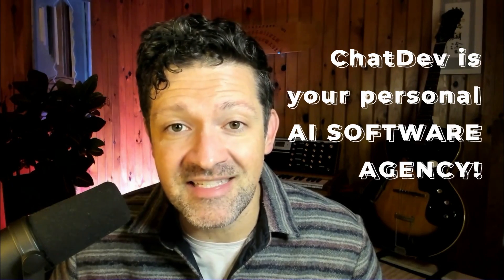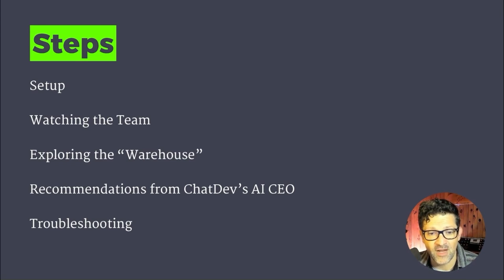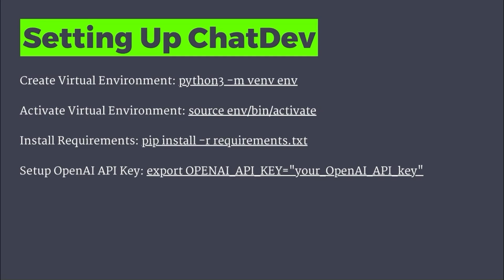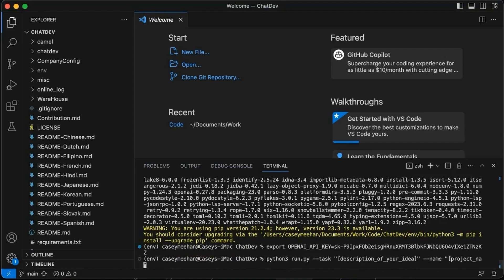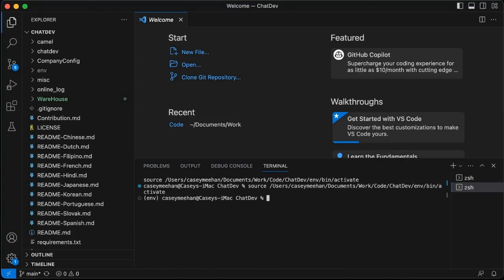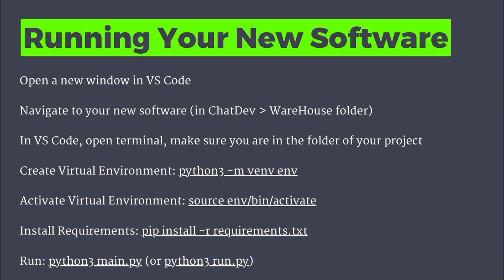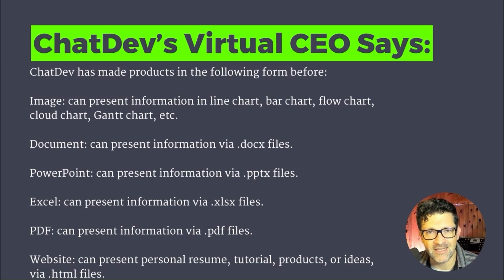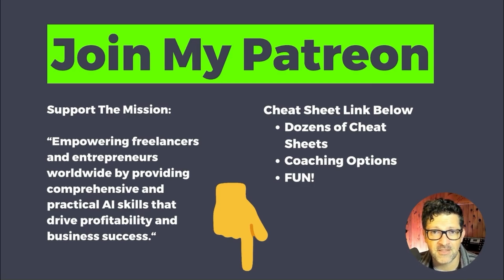ChatDev: Watch as AI Builds Software for You!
Learn how ChatDev could change software development forever in this beginner's guide to using this groundbreaking AI tool. ChatDev allows anyone to simply describe their idea for an app and watch as AI builds it before their eyes. But what does this mean for programmers? Will ChatGPT replace developers?

In this video, I walk through a step-by-step tutorial on using ChatDev to create a basic ping-pong game from scratch. See how ChatDev's AI team communicates as they design, program, and test the game.

While ChatDev is currently limited to simpler software projects, its rapid evolution means advanced capabilities are likely coming soon. I discuss whether tools like ChatDev and ChatGPT foreshadow an age when traditional programming jobs could become obsolete.

Key topics covered:
01:52 - Downloading and setting up ChatDev
07:35 - Watching ChatDev's AI team build your software
11:29 - Understanding the software ChatDev can currently create
13:27 - Troubleshooting ChatDev

The ability to whip up custom software in minutes with no coding required will soon be as commonplace as using a spreadsheet. ChatDev represents an enormous step toward that future. See it in action and decide for yourself whether AI like this should excite or frighten programmers.